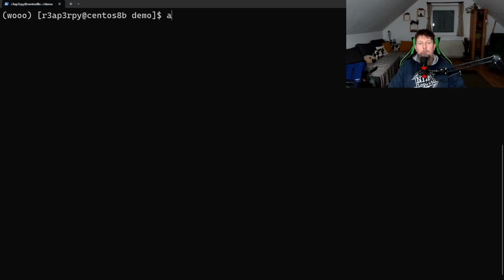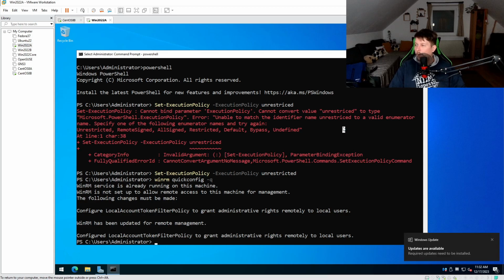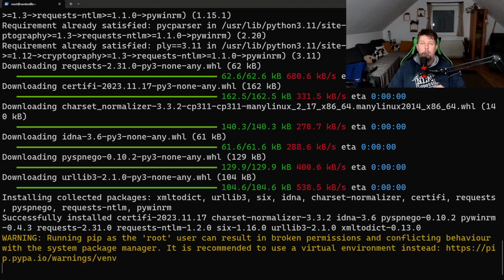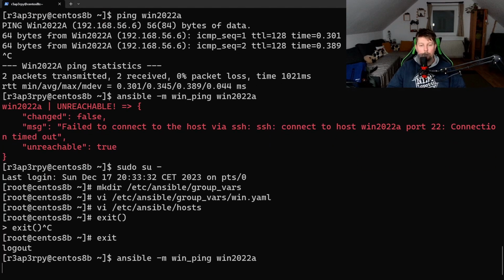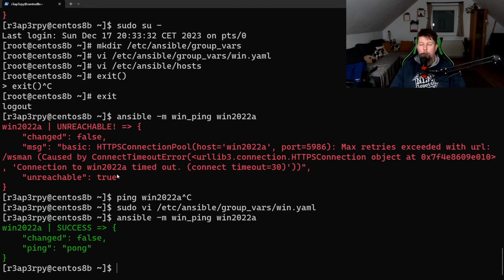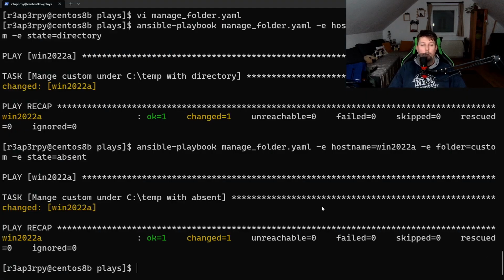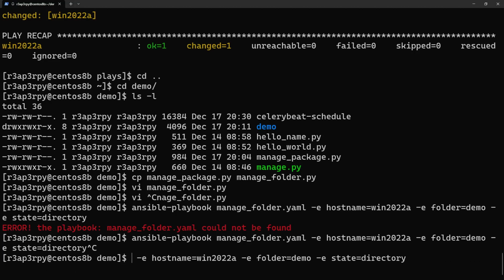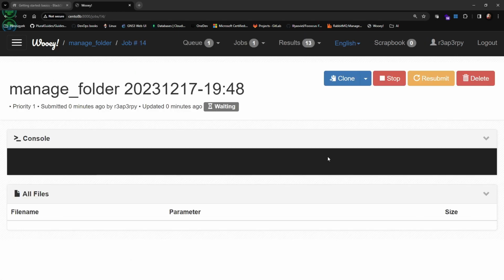Python - Wooey - Ansible plays against windows machines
Let"s execute ansible playbooks against windows machines with the help of wooey and python.